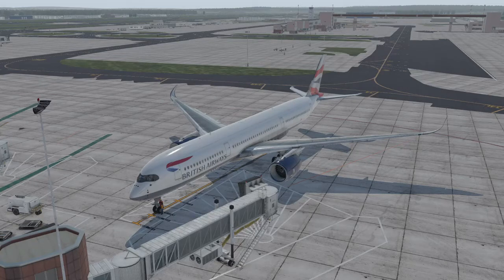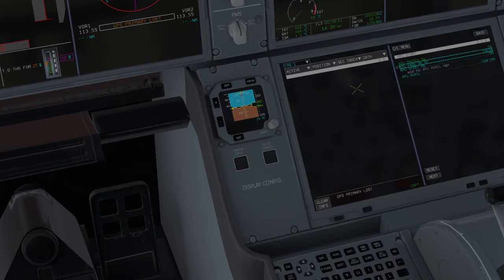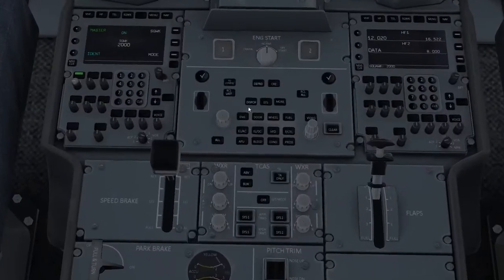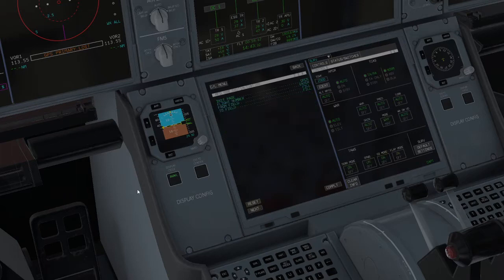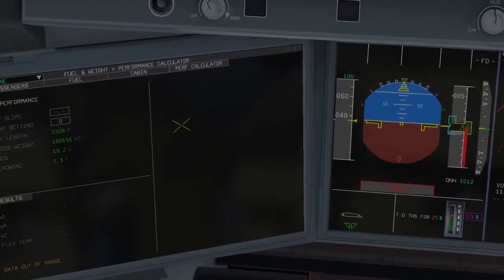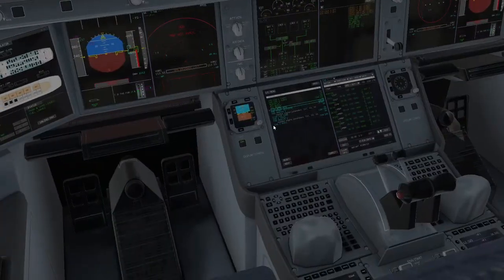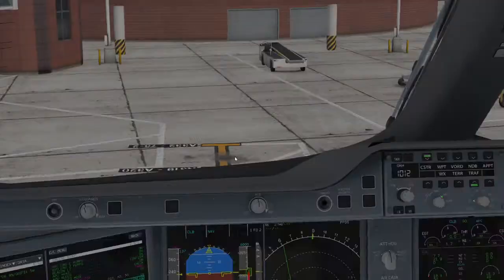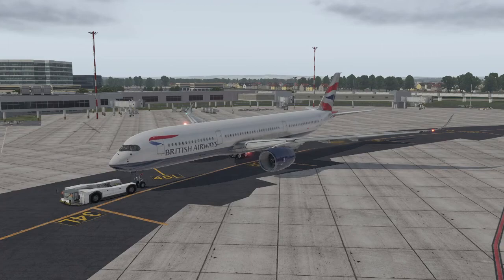Xplane 11 Flight Factor A350 Start Tutorial